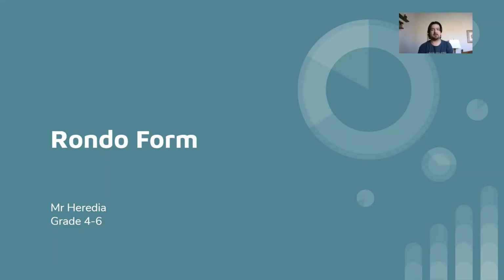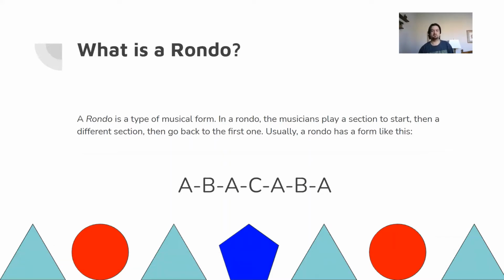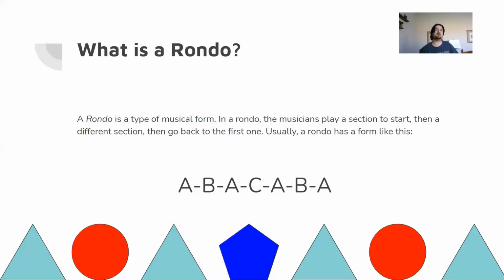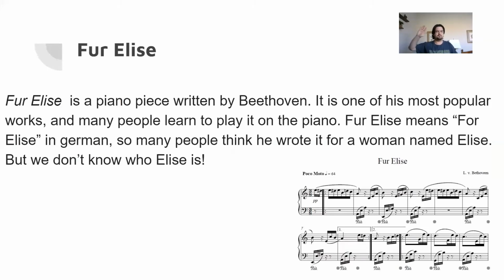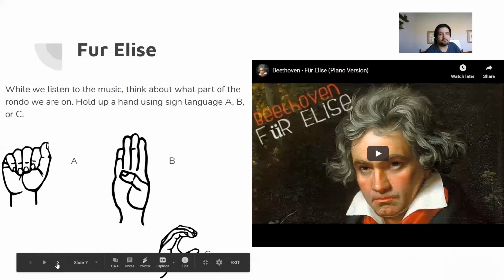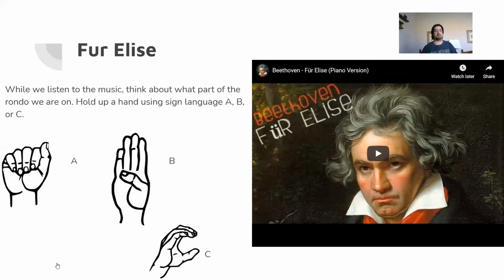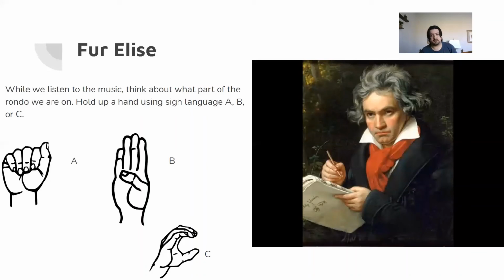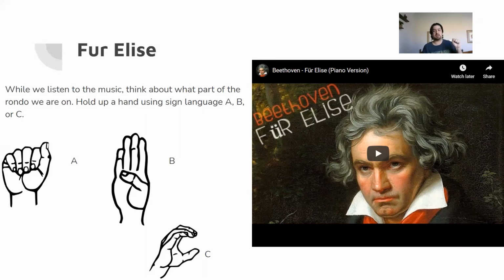Rondo Form 4-6 lesson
video lesson for the week of 1/18